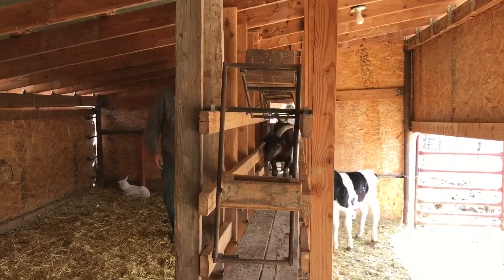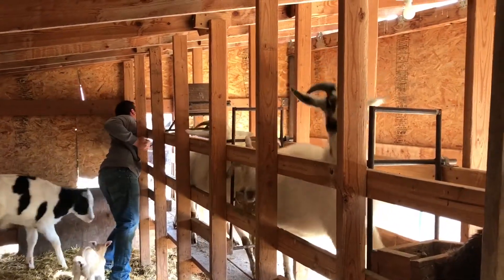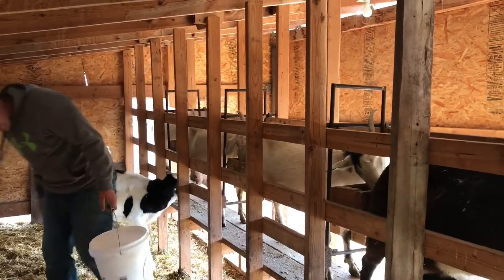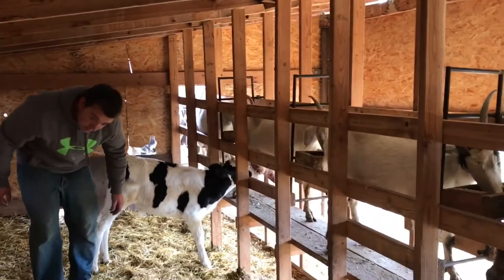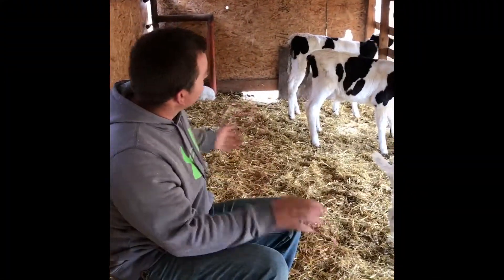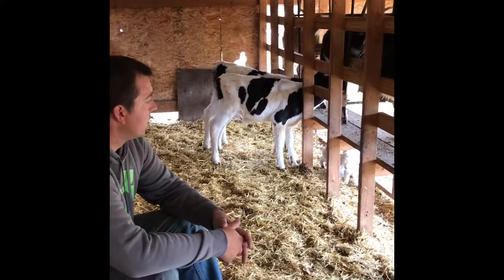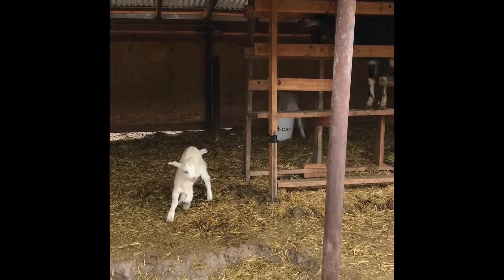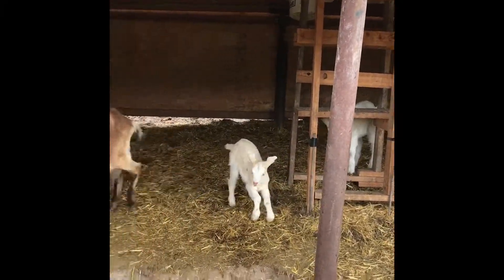Feeding the baby calves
Feeding baby calves used to take around 2 hours and now it only takes 30 minutes all thanks to this awesome goat milking stall that Rusty and Dick (Rusty's dad) built. Here's how we do it!

The baby goat that gets knocked off was born with bad joints in his legs. He did not get hurt from the goat knocking him off. His legs are getting better and will update you on how he is doing.